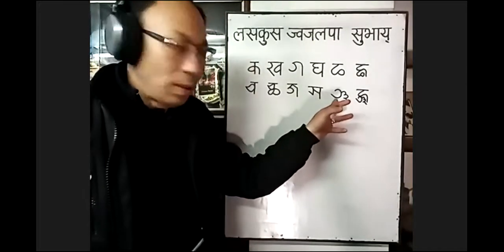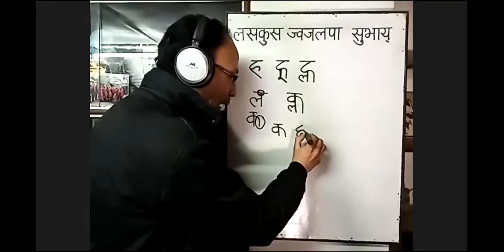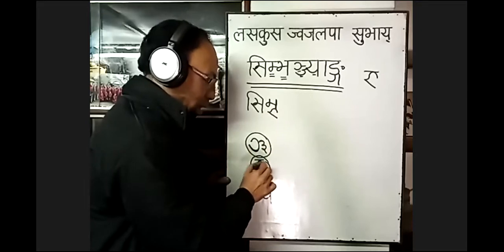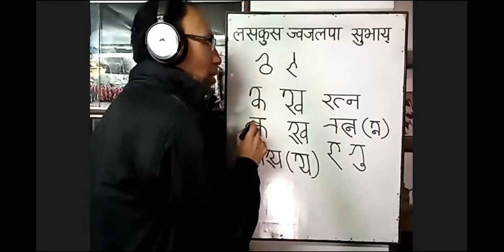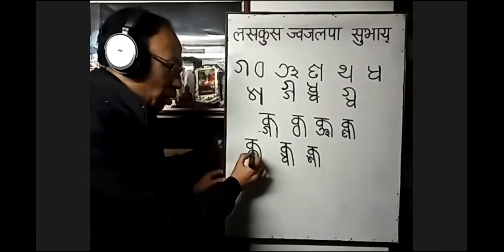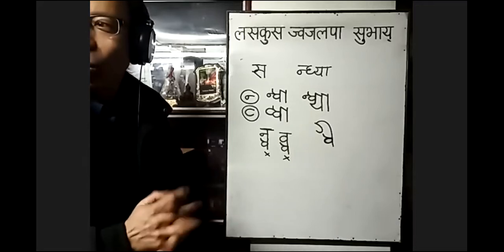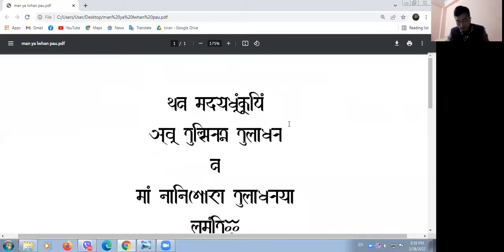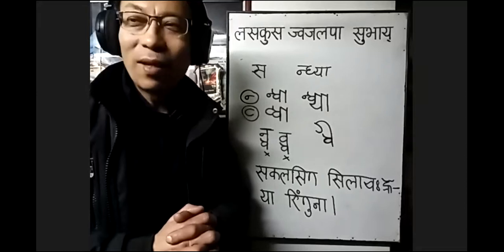Nepal Script with Pabitra Kasaa - Day 15 (Spring 2022)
Teach Nepalbhasa aims to promote Nepalbhasa (Nepal Language or Newa Bhaye), the native language of the Newars, the indigenous people of the Nepal Mandala (consisting of Kathmandu Valley and surrounding regions).